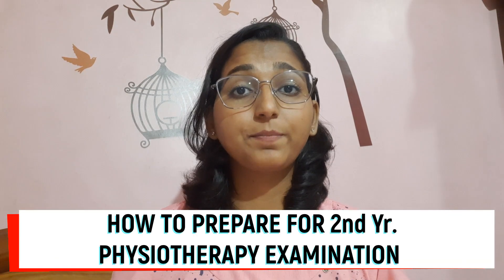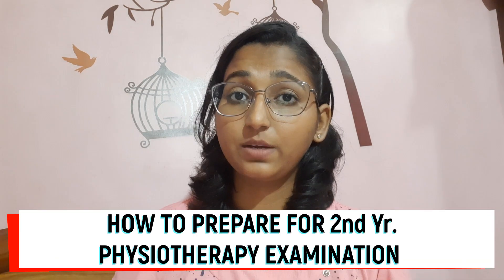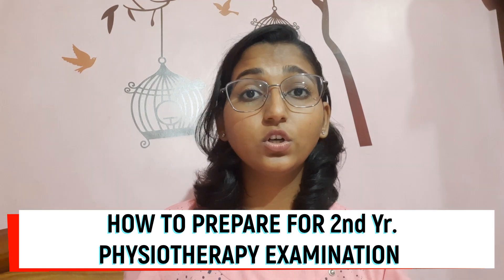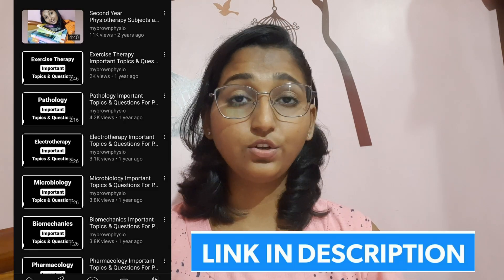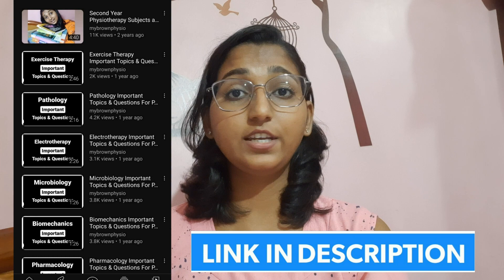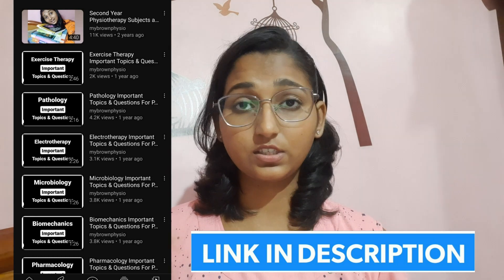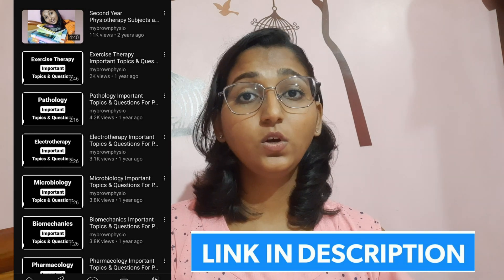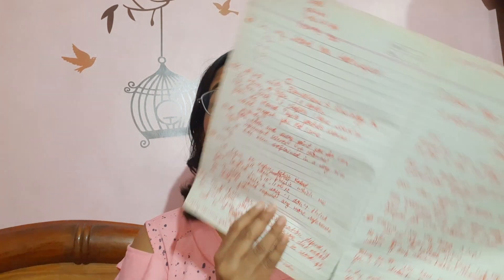How To Prepare For 2nd Year Physiotherapy Examination